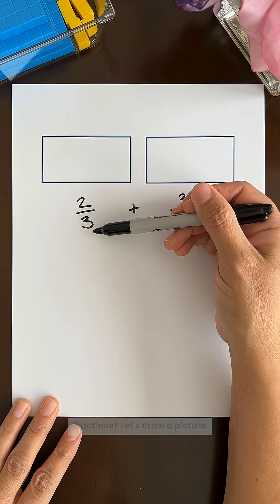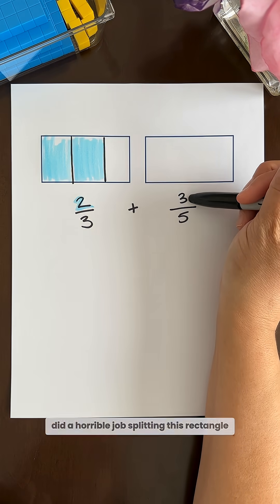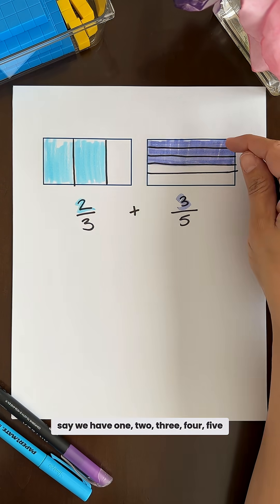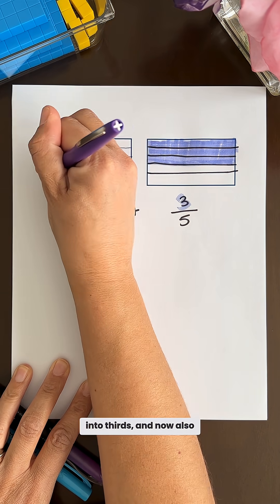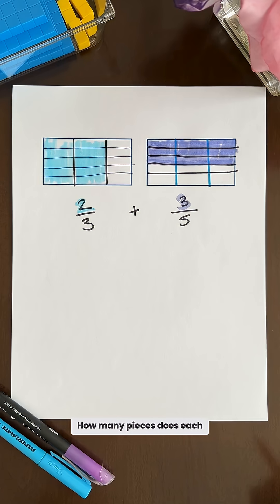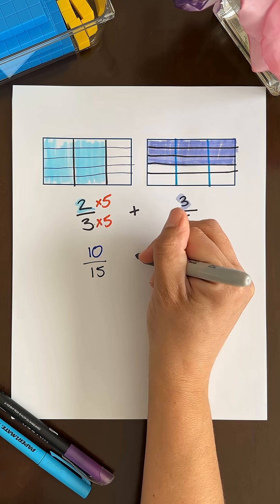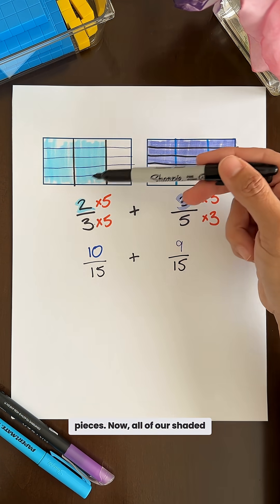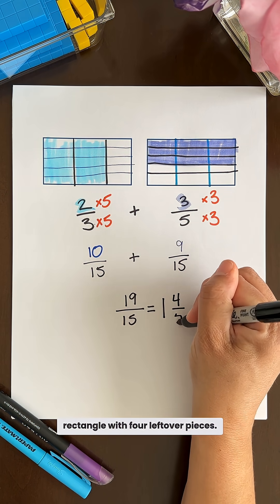Why do we need common denominators?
✨Have you ever wondered WHY we need common denominators when adding fractions?
Or WHY multiplying the denominators together creates a common denominator?

Looking at the are model will help us answer both of these questions.

This method will always work to find common denominators, but it won’t always be the most efficient way. We will talk about efficiency in another video!

For now, we just want our kids to understand the idea of adding same size pieces.